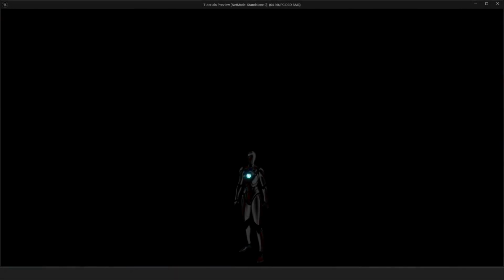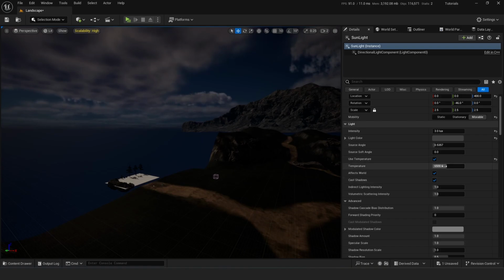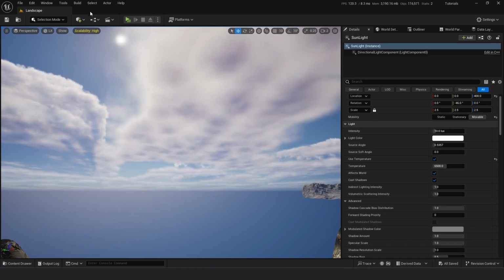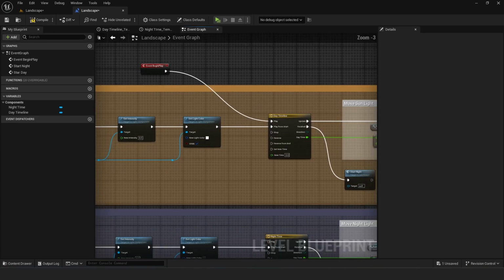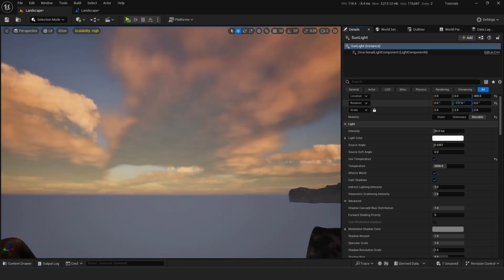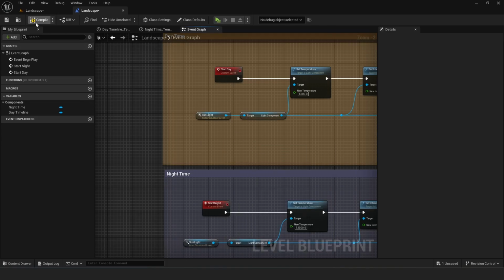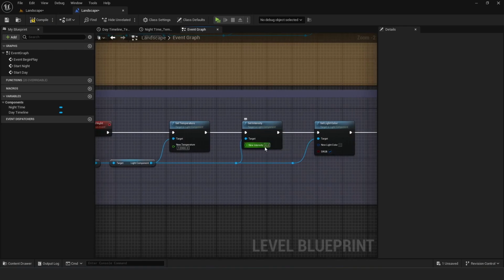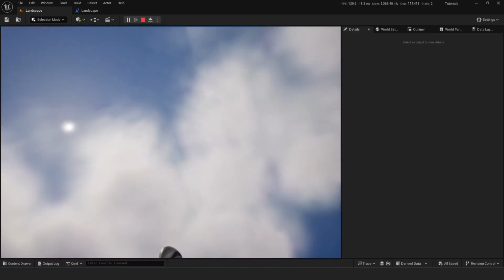Simple Day and Night Cycle in Unreal Engine 5 | Tutorial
Learn how to create a simple day and night cycle in Unreal Engine 5 using a timeline in the Level Blueprint. In this tutorial, we animate the rotation of the sun and adjust both the color and intensity of the directional light to simulate a transition from day to night and back again.

Timecodes

00:00 - Intro
00:05 - Settings to Change
01:00 - Testing Settings
01:40 - Check Desired Rotation of Sun
02:25 - Open Level Blueprint
02:45 - Main Logic
08:45 - Final Testing
09:15 - Outro